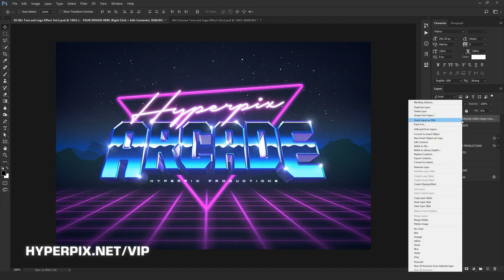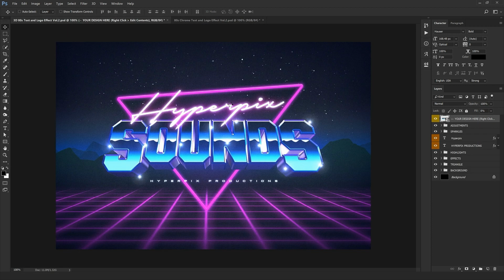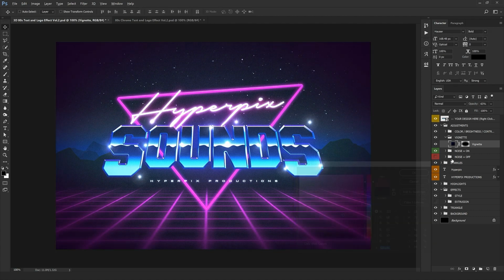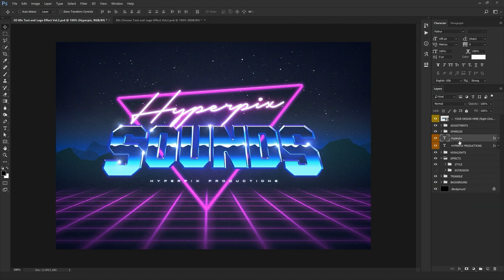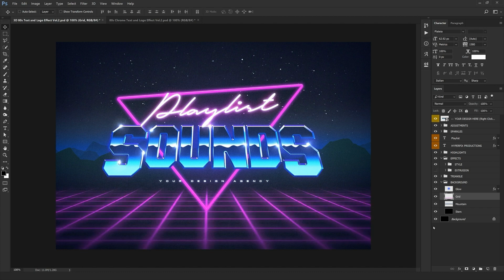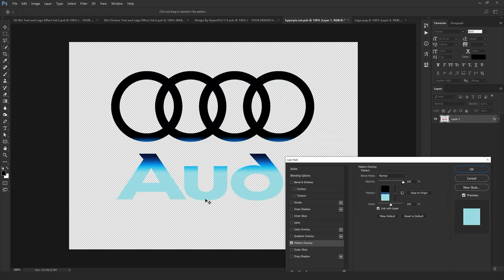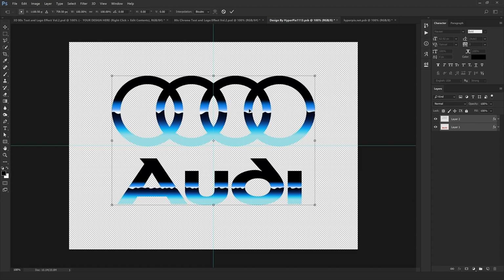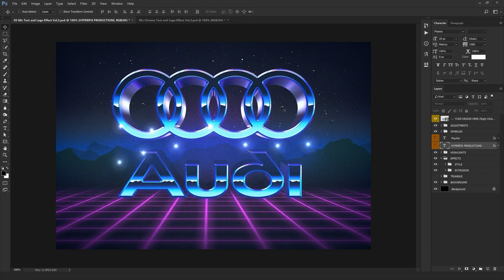80s Photoshop Text Effect